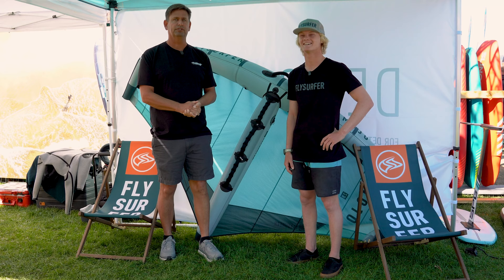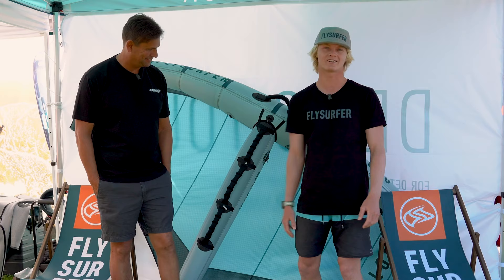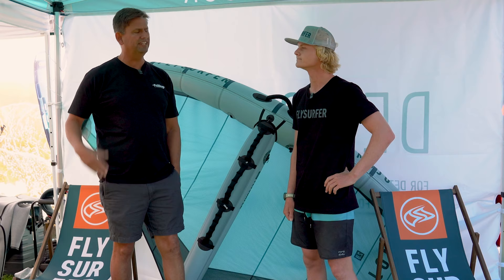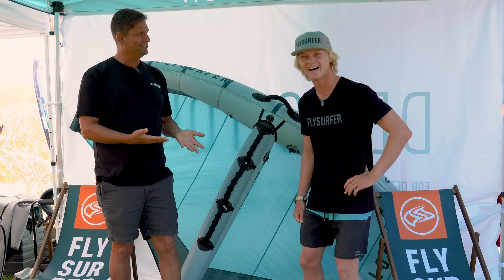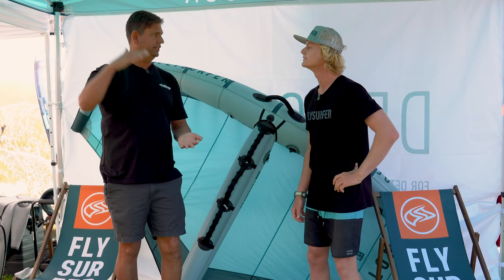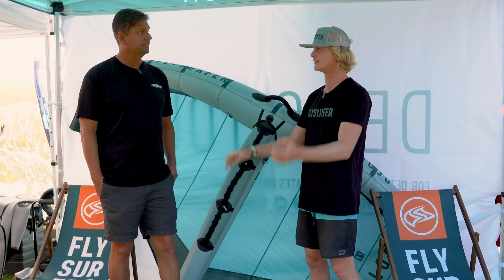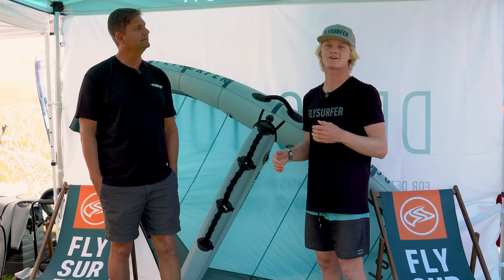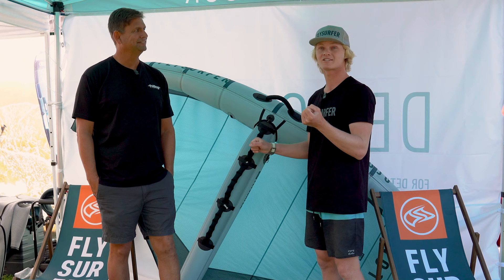Checking out the FLYSURFER MOJO wing at the AWSI event // Foiling Magazine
FLYSURFER rider and representative Nathan van Vuuren showcases the MOJO wing at the recent AWSI event in Hood River!

Interview transcript:
Steve:
Hi, I'm Steve with Foiling Magazine and I'm here with Nathan van Vuuren of Flysurfer, huh?

Nathan:
Yeah.

Steve:
Nathan is a legendary waterman, South African and one of the founders and rippers with Signature Foils and boards, but Signature used to make wings. So, what's going on with Flysurfer here? Can you tell me how this happened?

Nathan:
Yeah, so we actually started making wings right at the beginning. Brought out a couple, really enjoyed it just to get into the market, but eventually realize that there's so much to making wings and we actually decided to team up with a brand that already knew what they were doing.

Steve:
Yeah, okay.

Nathan:
Just a little bit easier. Great to ride some real gear. So, we're now riding with Flysurfer, which is incredible. Joined with them. Incredibly good wings. They've been around for a while, so had some time in the market. So super stoked to be partnered with Flysurfer now.